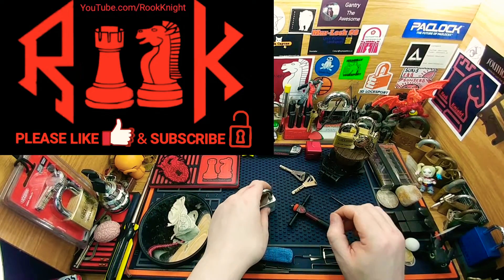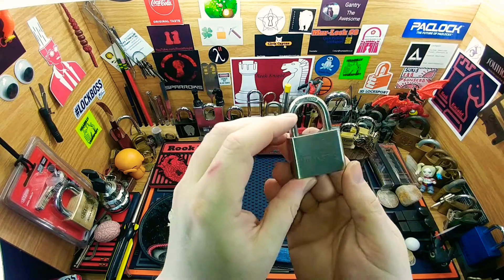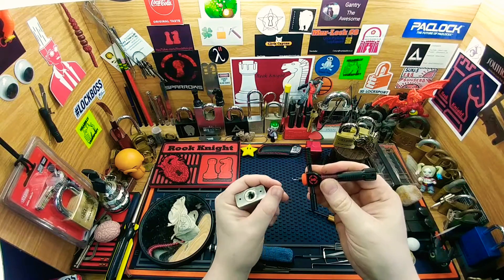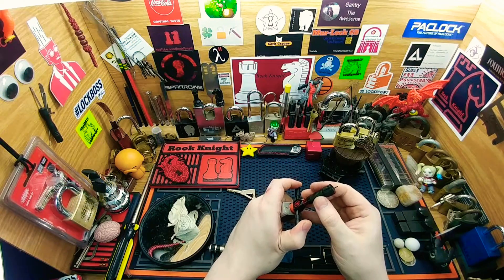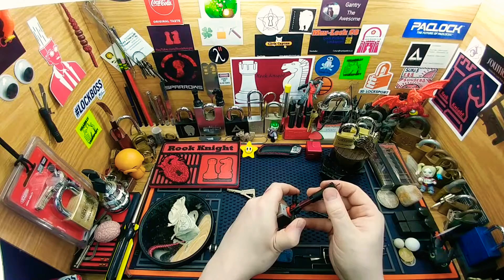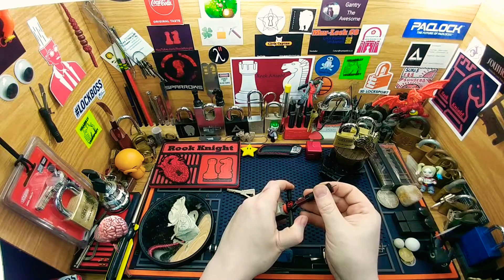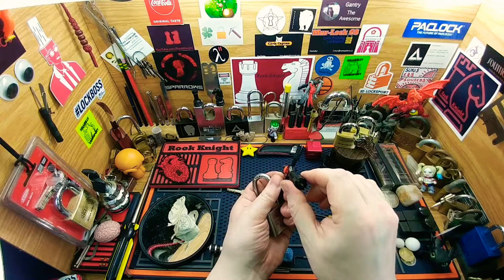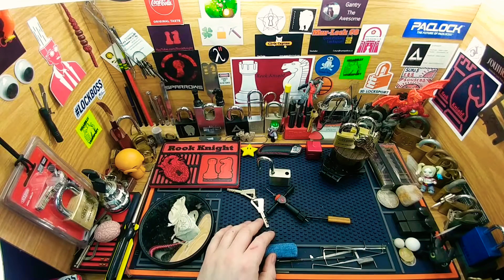Fu disc detainer lock 😆picked open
Having some fun picking open a FU Volante disc detainer lock, and making silly edits 😆

(but who am I kidding nobody reads this lol)

I know time is money, so that's why I appreciate you spending some on my channel.

If you're into Instagram an have a account, check me out,